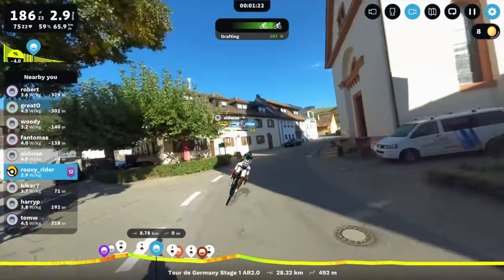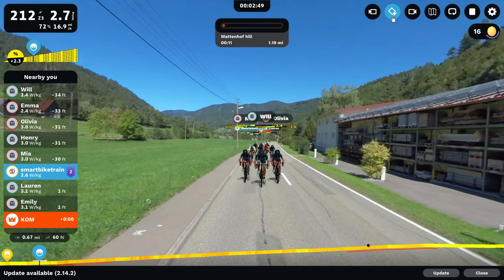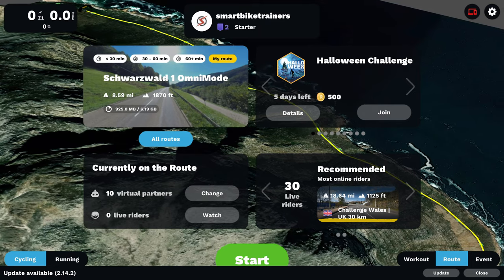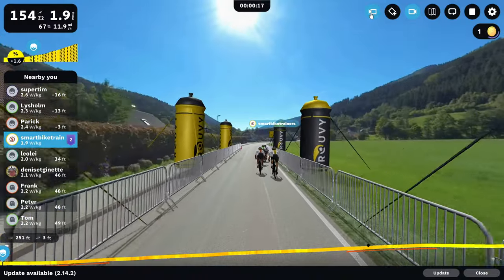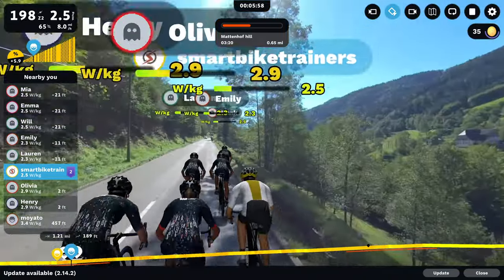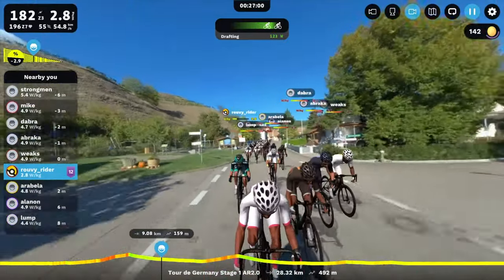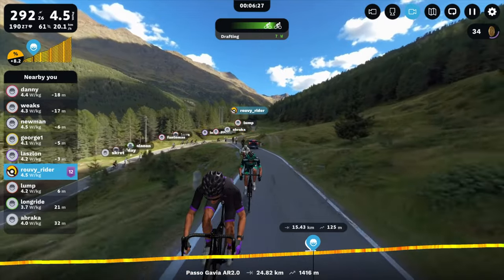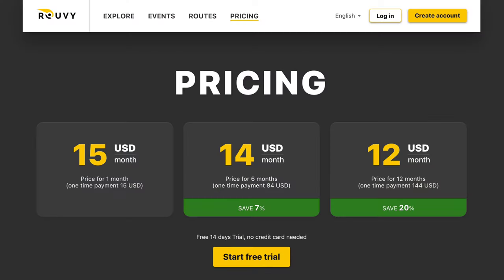Rouvy Adds 360° View To Its Augmented Reality Cycling Routes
ROUVY adds 360° dimension to virtual racing with OmniMode, using real-life video routes. OmniMode is the next generation of the ROUVY indoor cycling app, providing the rider with improved features and a 360° range of views to create an even more immersive cycling experience

--- Chapters ---
00:00 Intro
00:16 What Is rouvy
00:39 Rouvy OmniMode
00:54 How to Find 360 Routes
01:42 Rouvy 360 Example
03:37 Other Improvements
03:56 Closing